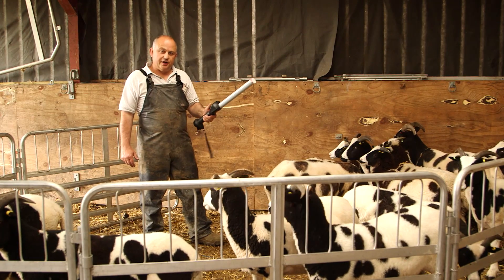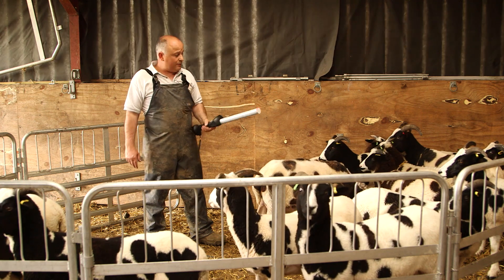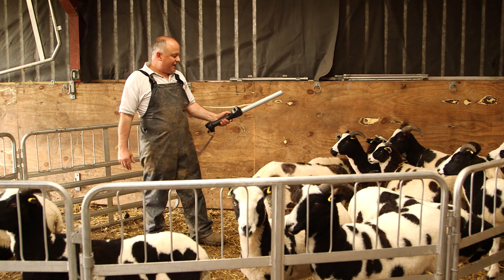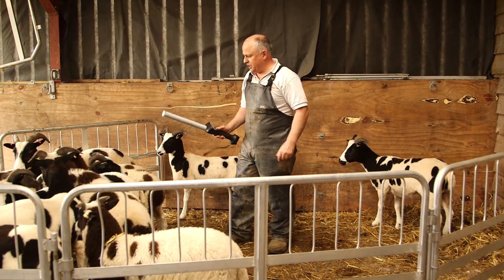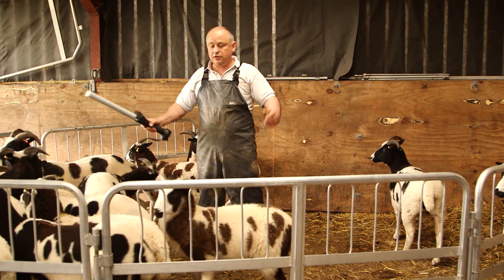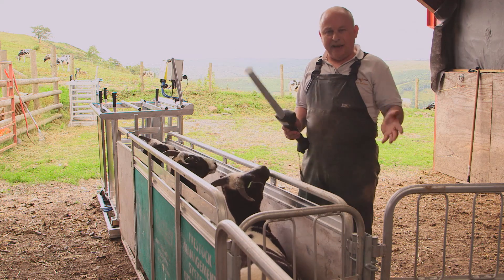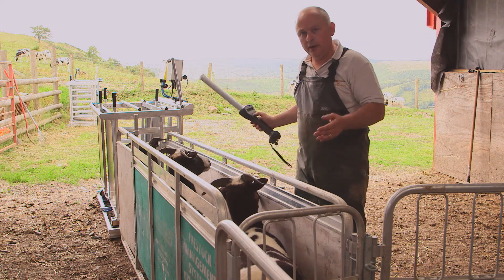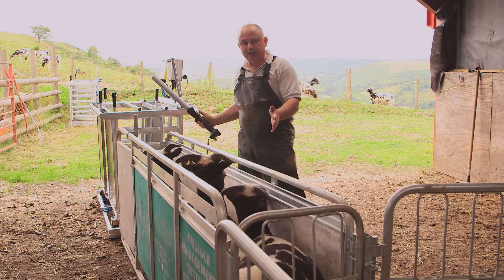How to use an EID Stick Reader with sheep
Part of our series on FarmIT3000 EID reader equipment. Valuable practical guidance on how to efficiently using an EID reader to record sheep tags.  for more details.